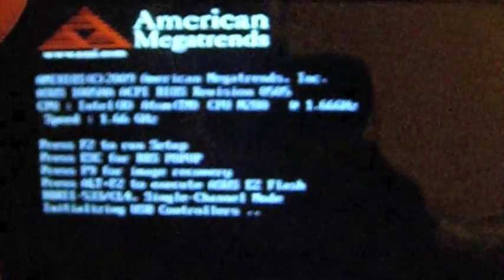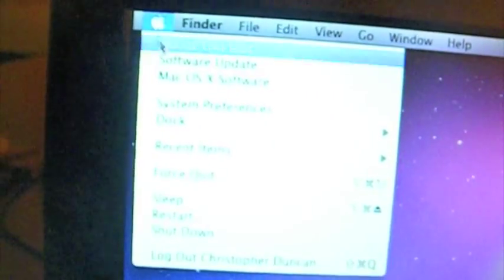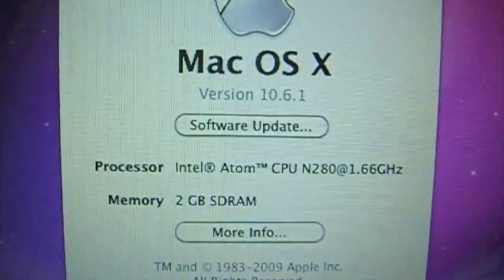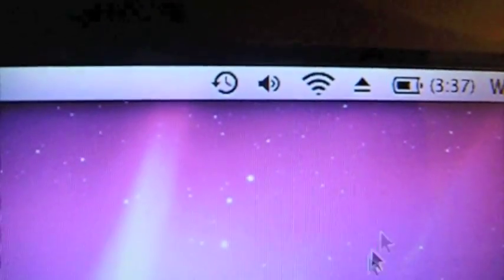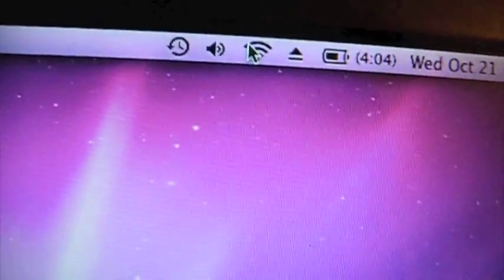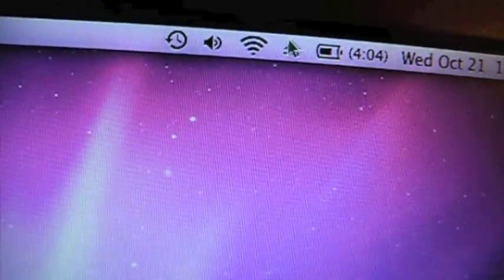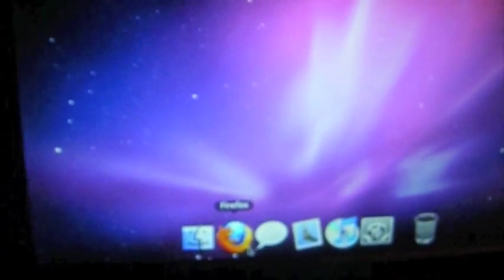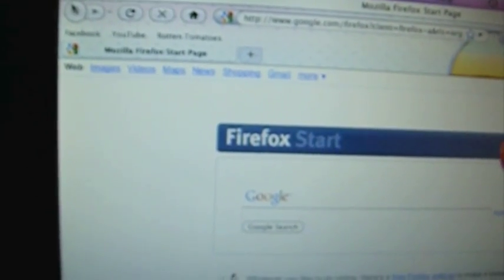EEE PC 1005HA running Mac OSX Snow Leopard 10.6.1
UPDATE:
 DO NOT UPGRADE TO 10.6.2.  WITH THAT UPDATE APPLE WILL END SUPPORT FOR ATOM PROCESSORS.  There are hacked versions of the update, but I have not done that yet, so just google for info on that, I will NOT help you with updating to 10.6.2.

This is my ASUS 1005HA EEE PC, running Mac OSX 10.6.1

Required:
iDeneb 1.3 DVD
Netbook Installer 0.8.2
This file pack:
USB Optical DVD drive (there are ways to do it without DVD drive, but I don't know how)
Copy of Snow Leopard 10.6
EEE PC 1005HA or 1008HA (other models might work too)

Boot iDeneb, and open up Disk Utility, and partition your external drive (or a partition of your external drive) and install iDeneb 1.3 to the external hard drive. Under "Customize" select (under chipset) "ICHX fixed" (under fixes) ACPI Fix, CPUs 1, FireWire remove, Power Off, and Power Management, (under video, intel), select GMA950.
After install, allow the computer to restart, and make sure you open up the boot selection menu from the BIOS, and boot into the external hard drive. The next step is to avoid the "Registration loop". Chameleon bootloader will show up, and press F8 to enter options. Make sure the Mac partition is highlighted, and type "-s" and then hit enter.

You'll see all the drivers load, and then eventually there will be a command line for you to type in. Type "/sbin/mount -uw /" and hit enter. Then type "touch /var/db/.AppleSetupDone" and hit enter. Then type "passwd root" and hit enter. Type in what you want your main password to be, hit enter, type it again, hit enter, and then type "reboot" and hit enter.

Then, book back into the enternal partition, but this time, don't press anything, and let Chameleon load the OS. If you wanted to make the Leopard install perfect, you'd install a bunch of .kext's, but since you're only using it to install Snow Leopard onto the internal drive, it's not nessecary.

Open up Disk utility, and select the internal hard drive, click the partition tab, and click the drop down menu, and select "1 Partition", underneath the graphical display of the hard drive, click "options" and make sure you're partitioning it to a "GUID" partition. It is possible to install it to an MBR partition, but I didn't do that, so you'll have to google that one on your own.
Next thing, is installing Snow Leopard to the internal drive, but, You're going to need to be able to view hidden files first. The easiest way to do this, is by using a preferencepane called "Secrets" that you can download for free. Just google it.
Pop in your Snow Leopard disk, and navigate to "/System/Installation/Packages/ and double click "OSInstall.mpkg". Install snow leopard to the internal drive, and I highly recommend clicking "customize" and unchecking everything (particularly language translations, and printer support), Many claim that if you don't uncheck them, your install will freeze. Allow it to install. Then, run Netbook Installer. Direct it towards your internal hard drive, (it'll say something about an unsupported device, just ignore that). Only check the first 2 items, "install chameleon bootloader" and "general externsions". Once that has completed, reboot the computer, and unplug the external hard drive. You should see the apple logo, and a countdown bar. just let it load the OS, and you'll see the welcome video.

POSTINSTALL:
Install CHUD, then install all the .kext files with kexthelper b7, then move ApplePS2Controller.kext to trash (just do a search for it in spotlight, it'll show up), and then run UpdateExtra (which is already installed on your system.)  Then for volume control, drag spark to your applications folder, and run it.  Top left corner, there's a gear.  Click it, and select "system" from the drop down menu.  From there, you can decided what functions you want to assign to whichever key.  Good luck.